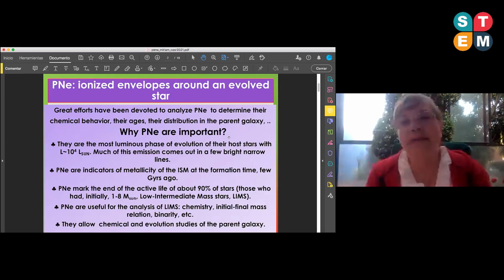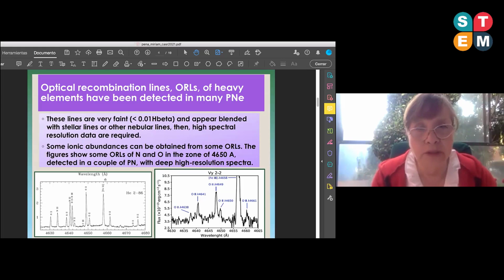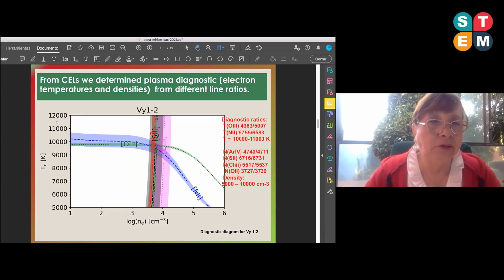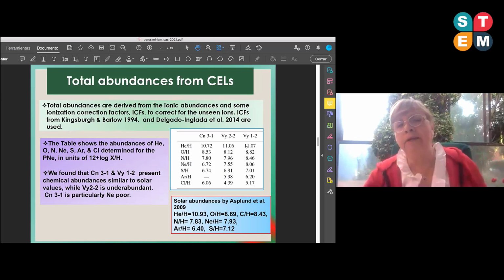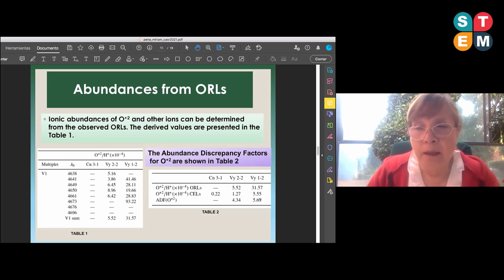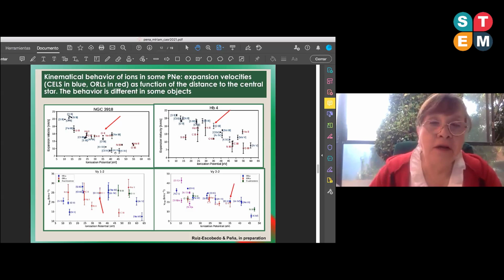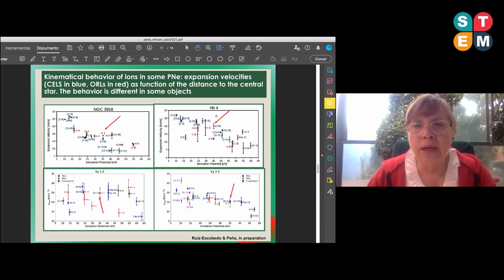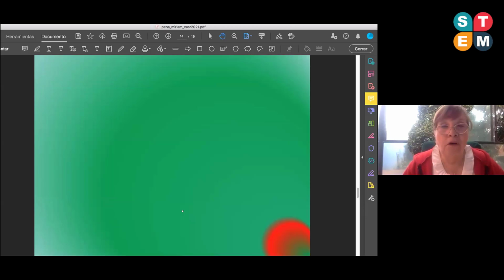Dr. Miriam Pena | Online Summit on Astrophysics and Space Research–April 15, 2021